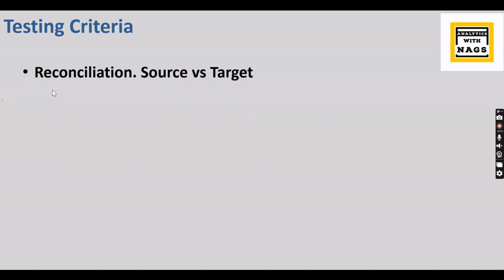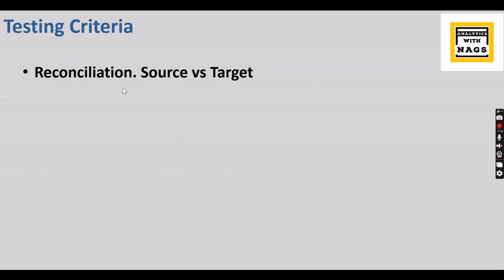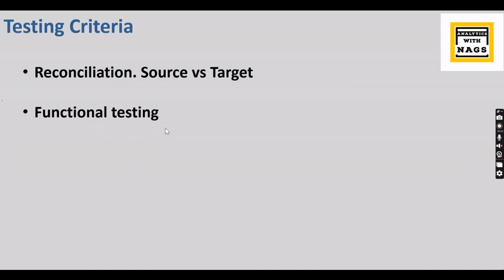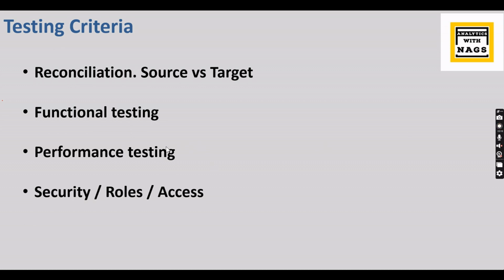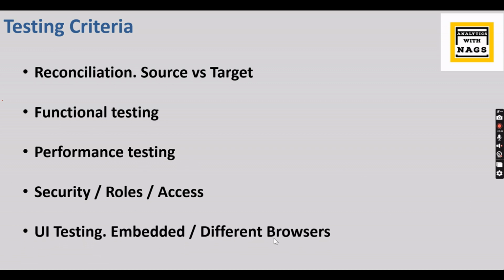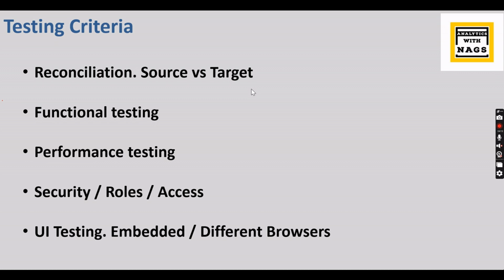How to Test the Power BI Reports | Quality Analyst (QA) Role in Power BI | Power BI Tutorial (62)